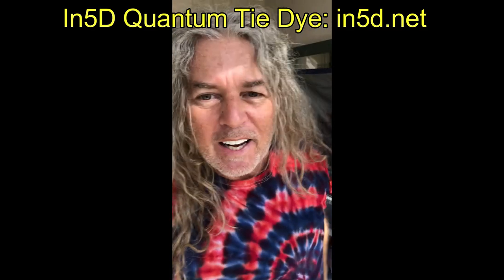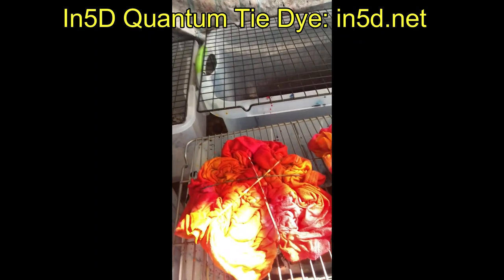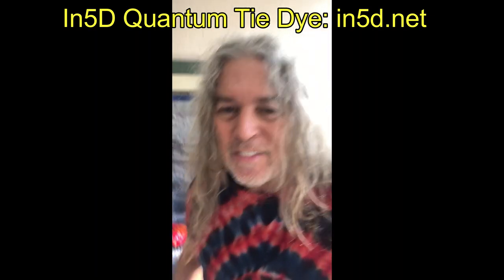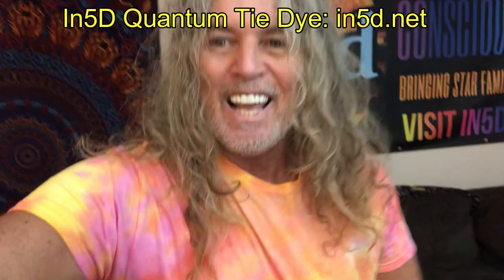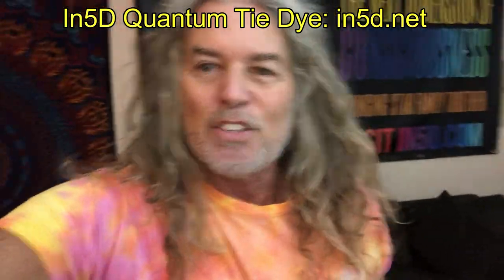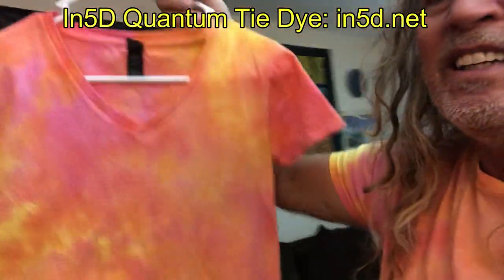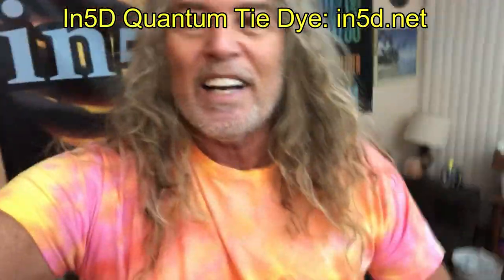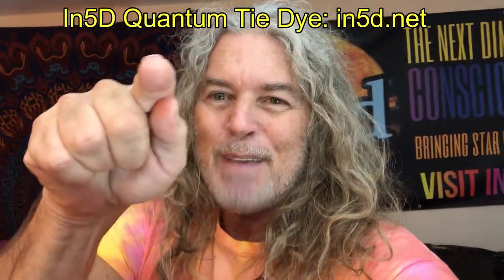TEQUILA SUNRISE - New In5D Quantum Tie Dye Shirt!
Here's our newest addition to our In5D Quantum Tie Dye apparel.  It's called Tequila Sunrise.  I asked Ali what the shirt name should be and she said, "Sunrise" and I loved it.  As a former bartender, the colors resembled a Tequila Sunrise so that's how this shirt got its name.
The yellow dye used in this shirt is infused with Citrine and Libyan Gold Tectite while the orange dye is infused with Cuprite and Quantum Quattro.  All dyes are infused with 99.9% quartz crystal sand from Siesta Key, FL, which supercharges the crystals used in these shirts. When I package your shirt, I sprinkle a little extra 99.9% quartz crystal sand on your shirt as well!